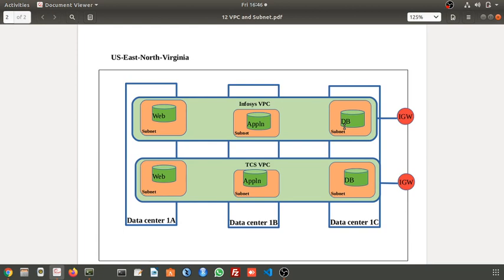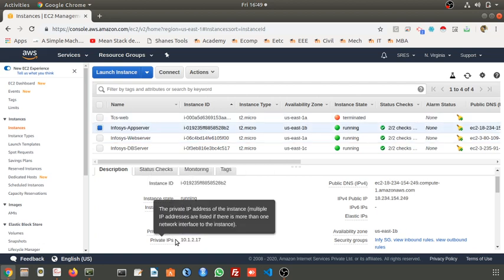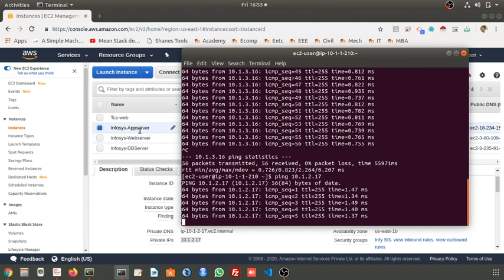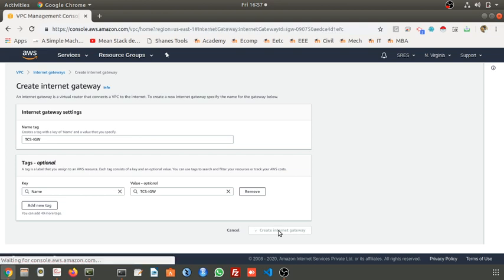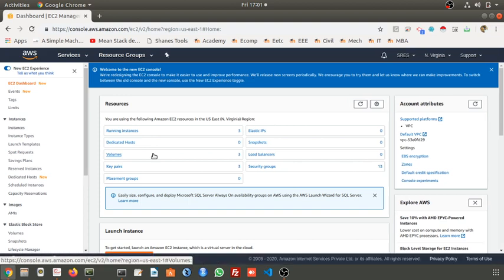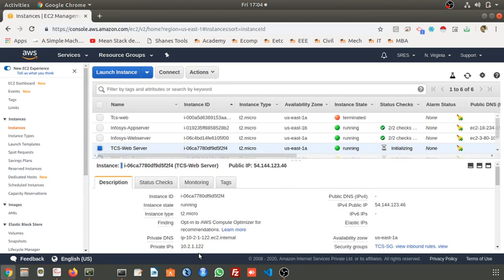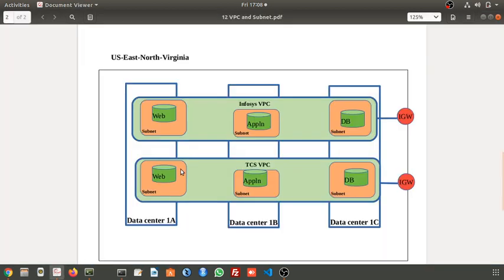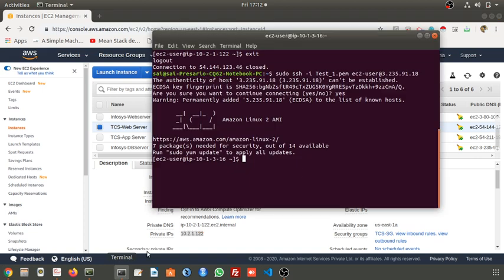14 VPC Part2